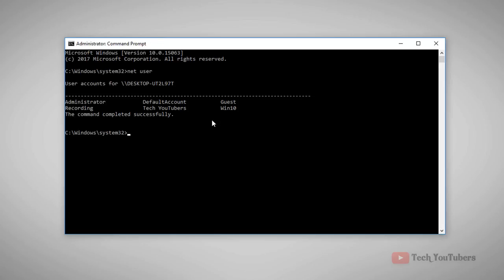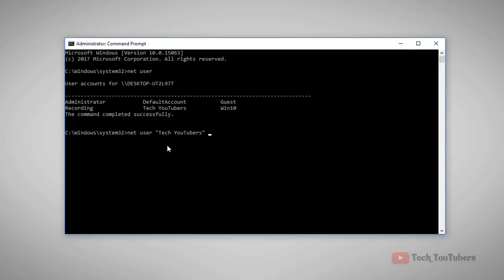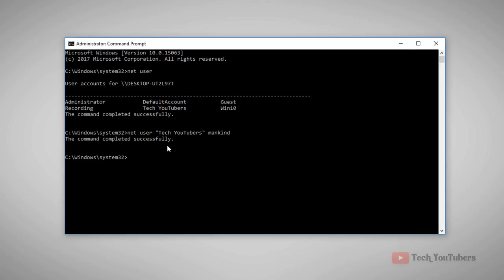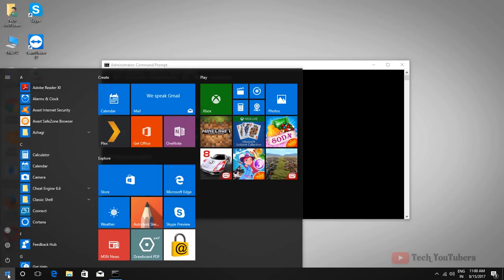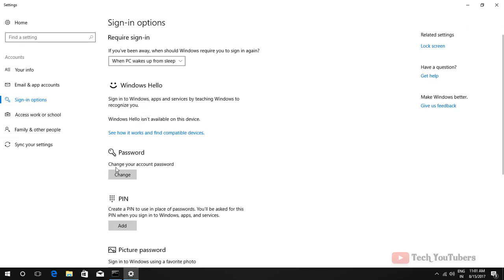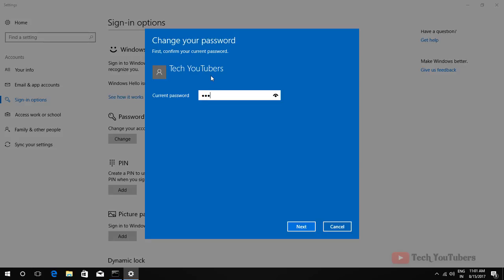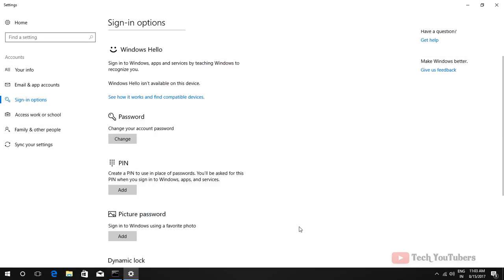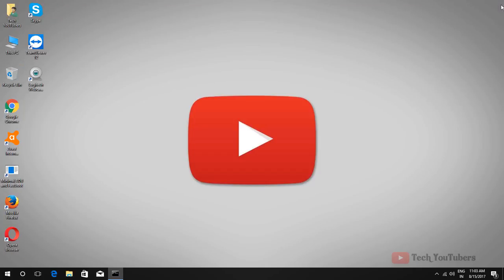How to Set/Change Windows 10 Password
This Video is about How to Set and Change Password On windows10. It's Completely Different Method than Regular Ones. Actually, We've Used Command Prompt to Do that. It's the Fastest and Easiest Method. You Can also Reset Your Different User account's Passwords. Watch This Full Video to Know more about it.

Social Media Pages Join and We'll Notify You New Updates.